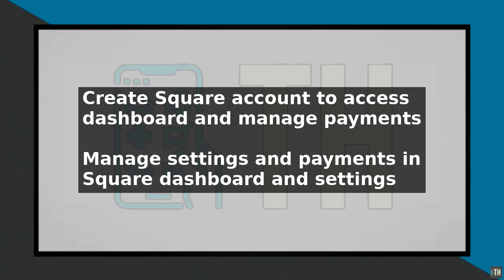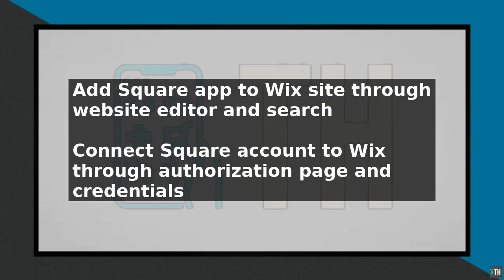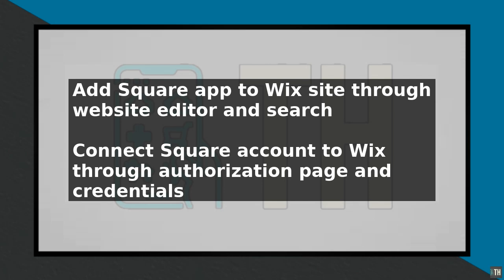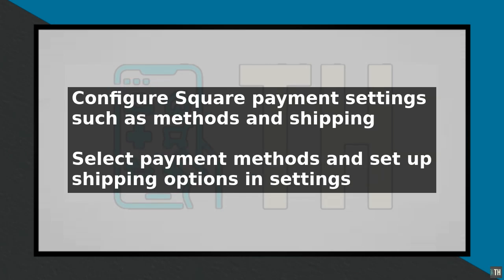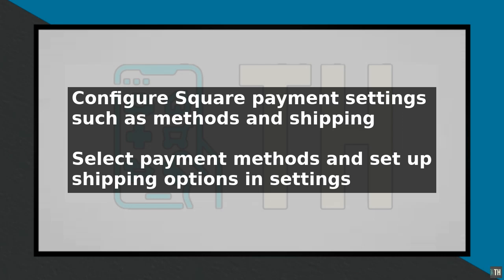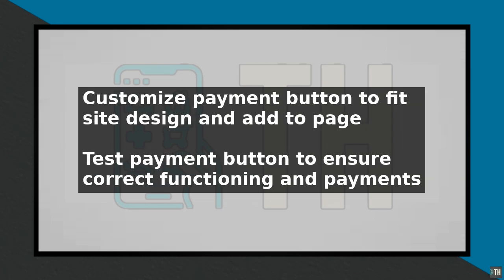Correctly Add Square Payments To Wix Site (2025)